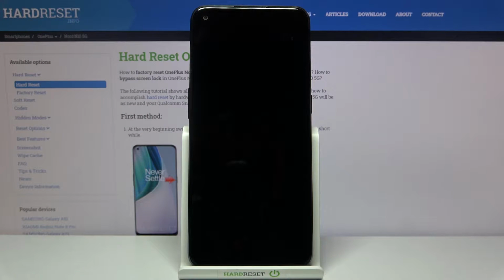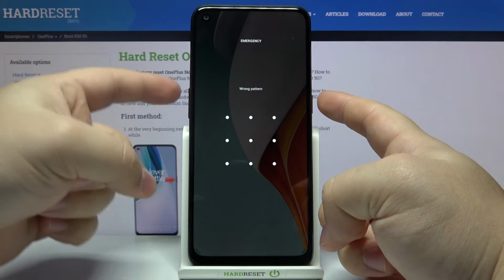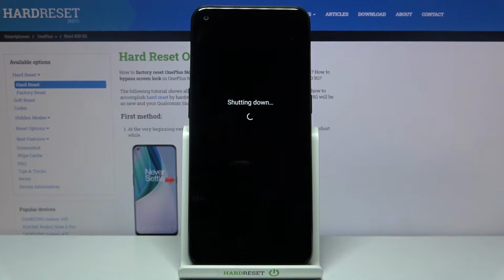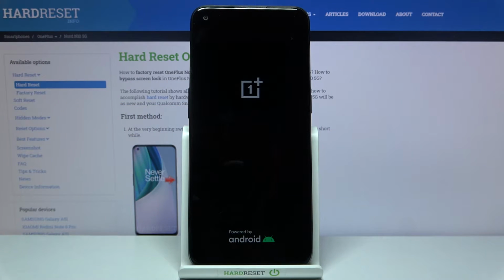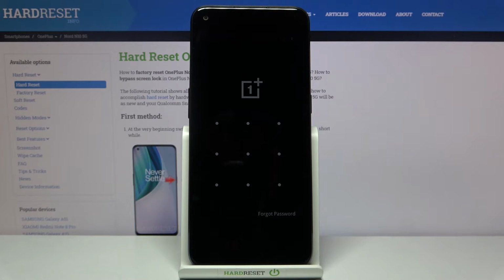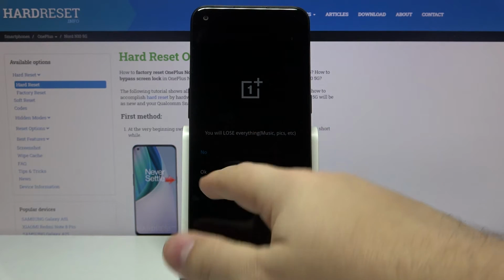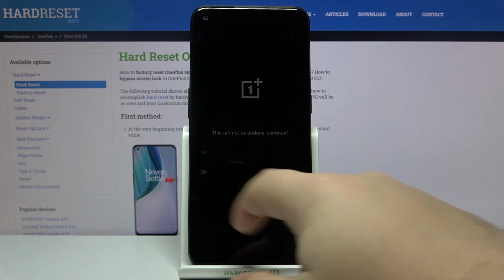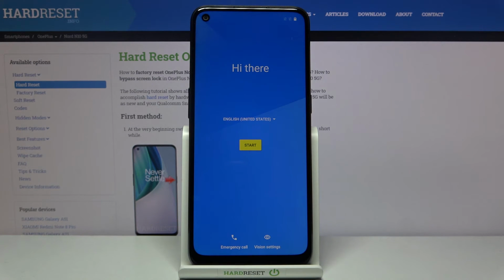How to Factory Reset ONEPLUS Nord N10 5G - Wipe All Data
Learn more info about ONEPLUS Nord N10 5G:
If you’re wondering how to factory reset your ONEPLUS Nord N10 5G, then here we are coming to show you how easily you can get into proper options and how to go through all steps properly. Thanks to this operation you’ll wipe actually everything from your device’s memory, starting with contacts, personalizations and ending on personal data like photos or added accounts. So let’s follow all shown steps and successfully factory reset your device.

How to hard reset ONEPLUS Nord N10 5G? How to factory reset ONEPLUS Nord N10 5G? How to master reset ONEPLUS Nord N10 5G? How to wipe data in ONEPLUS Nord N10 5G? How to restore defaults in ONEPLUS Nord N10 5G? How to remove password from ONEPLUS Nord N10 5G? How to remove pattern lock in ONEPLUS Nord N10 5G? How to format ONEPLUS Nord N10 5G? How to remove fingerprint from ONEPLUS Nord N10 5G? How to enter reset settings in ONEPLUS Nord N10 5G? How to use factory reset in settings in ONEPLUS Nord N10 5G? How to hard reset ONEPLUS Nord N10 5G via settings? How to hard reset ONEPLUS Nord N10 5G using settings?